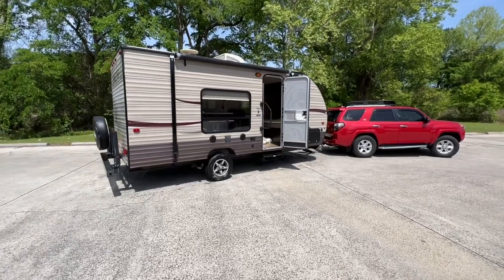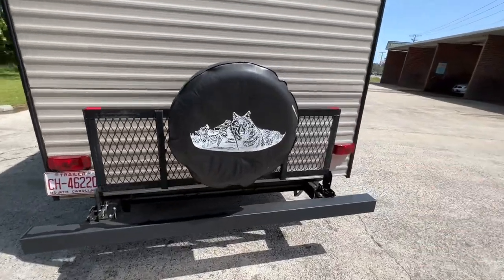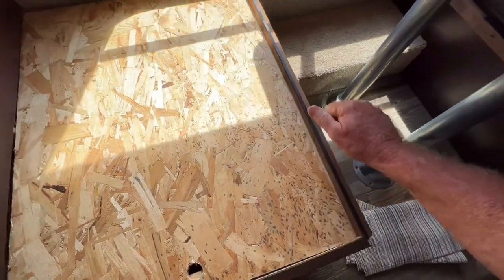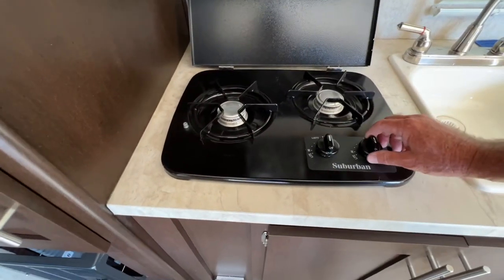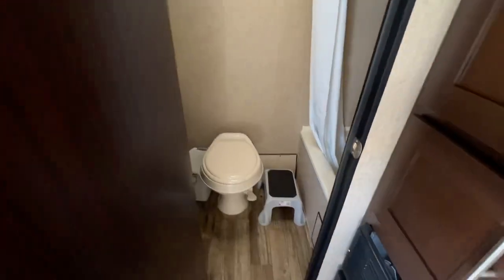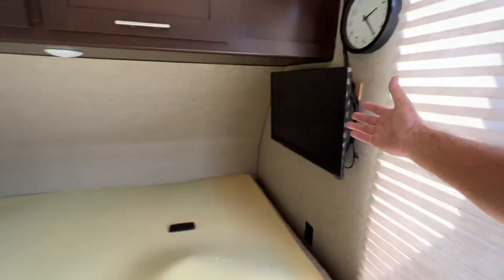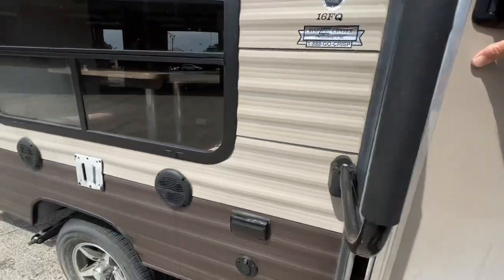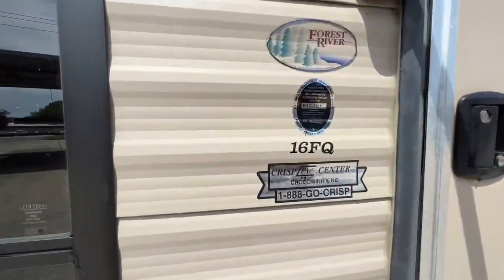I bought a camper!… 2016 Cherokee Wolf Pup 16FQ